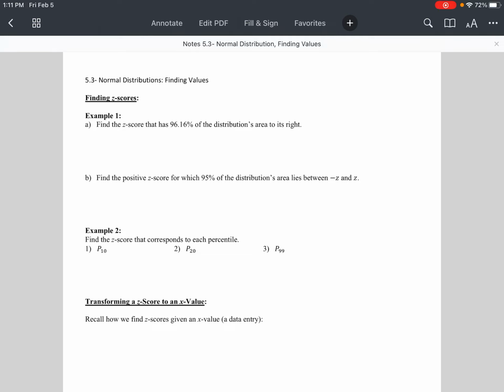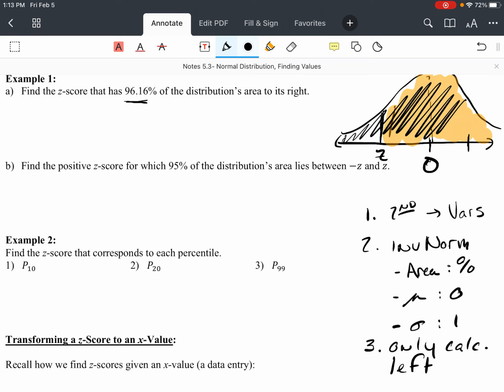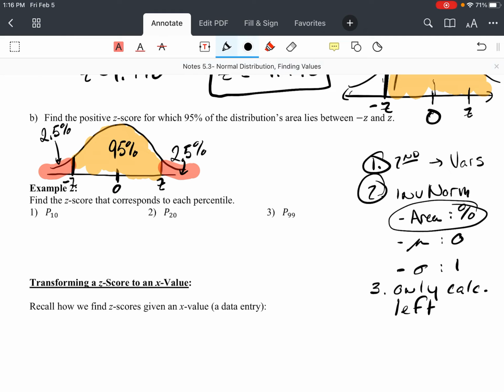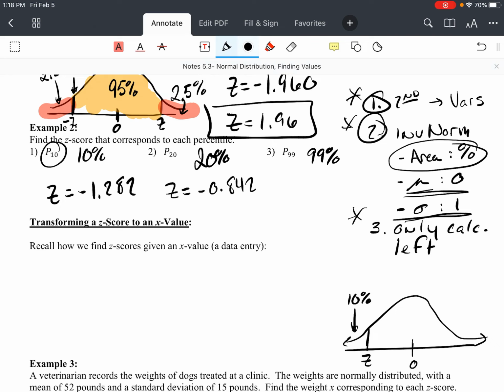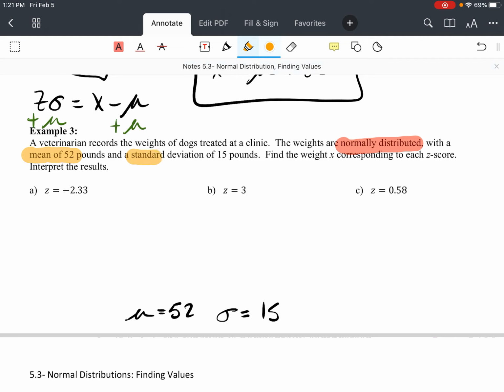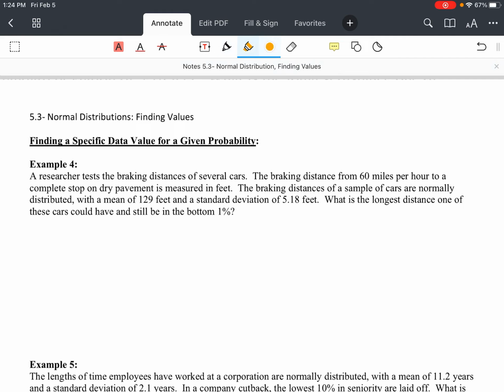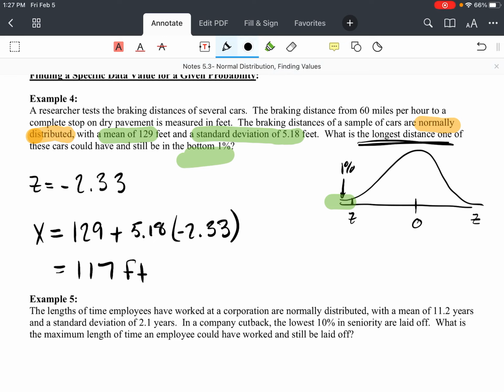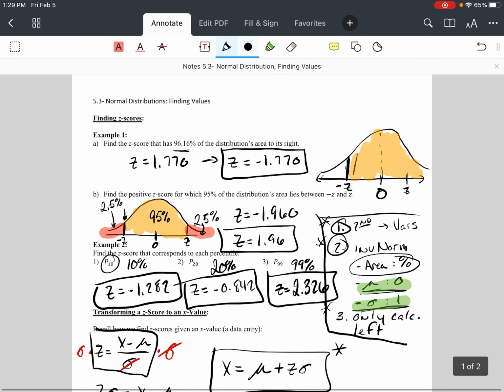Video Notes 5 3: Finding Values